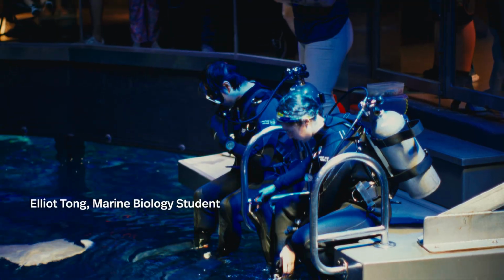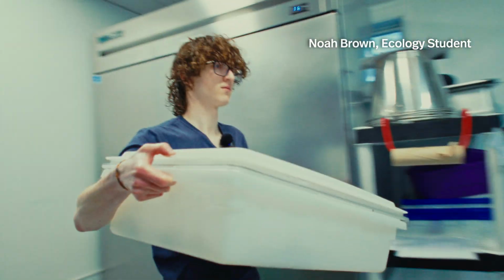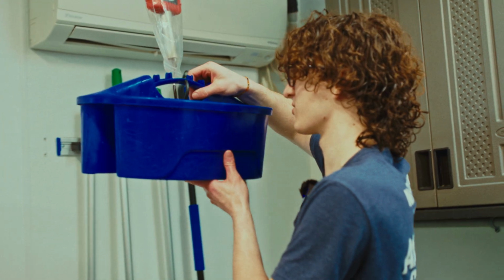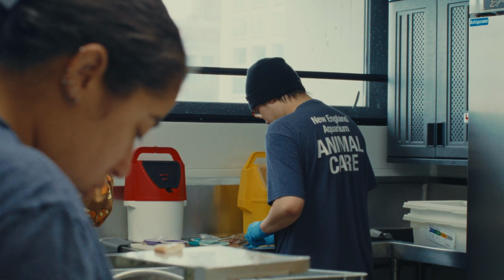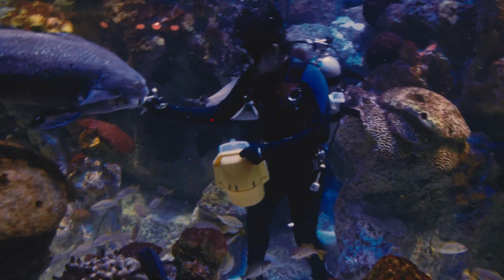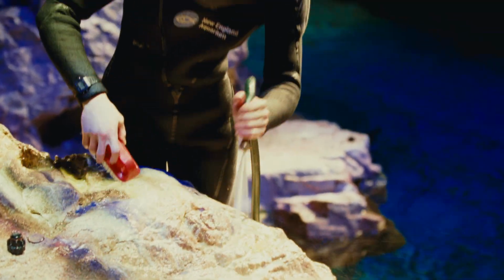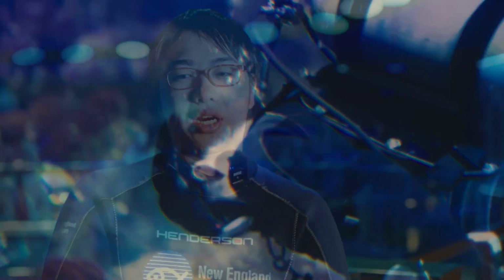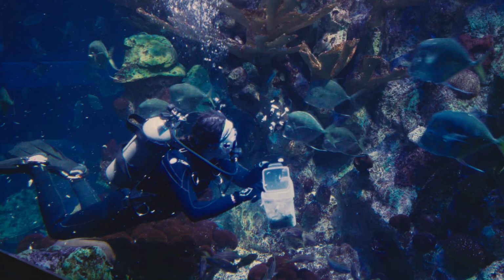Day in the Life of Northeastern Co-ops at the Aquarium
Meet two Northeastern undergraduate students who are gaining valuable in-field experience at the New England Aquarium. From diving in the Giant Ocean Tank to caring for nearly 50 penguins, these students are getting a preview of what it is like to be an aquarist. See how hands-on learning is shaping their future in marine biology.

Follow @Northeastern for more videos like this, and read more about our co-op partnership with the New England Aquarium here:

Produced by: Taijai Slaughter, Sara Abdelouahed, Cameron Sleeper, and Bryce Van Laanen